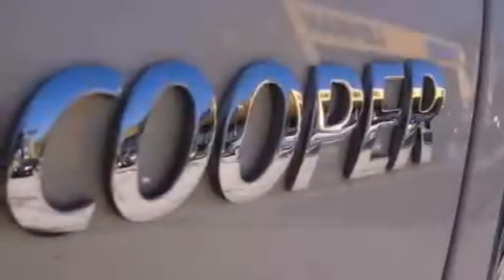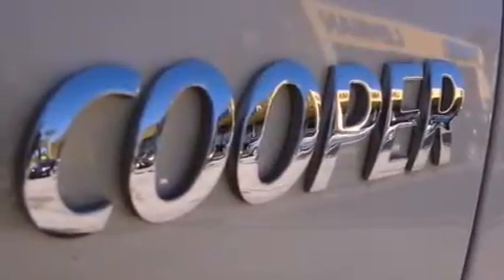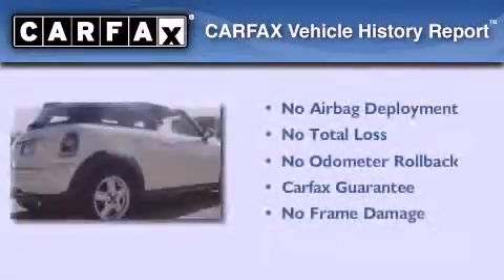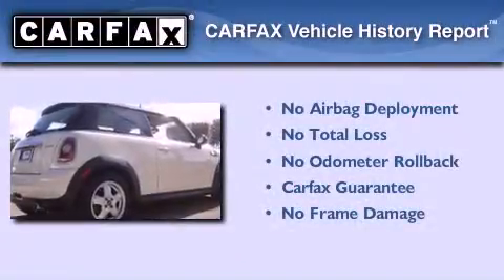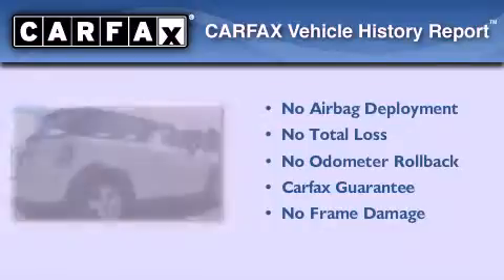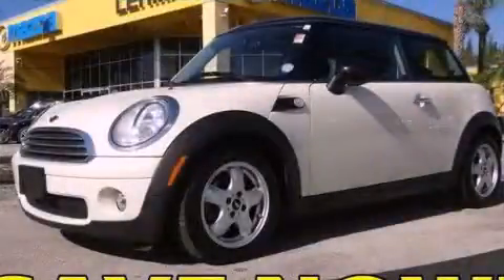2009 Mini Cooper Miami FL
Year : 2009
 Make : Mini
 Model : Cooper
 Engine : sohc 16v i-4
 Trans . : automatic
 Exterior : white
 Miles : 35,010
 Interior : white

 Lehman Mazda

 2009 Mini Cooper Miami FL